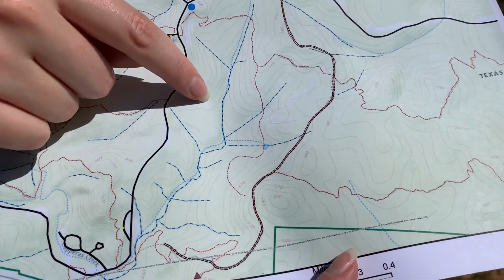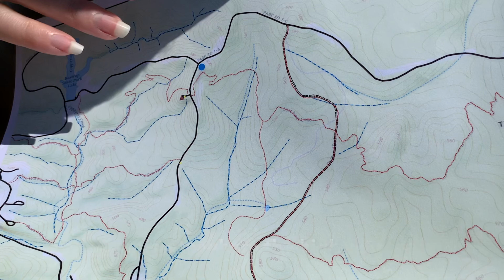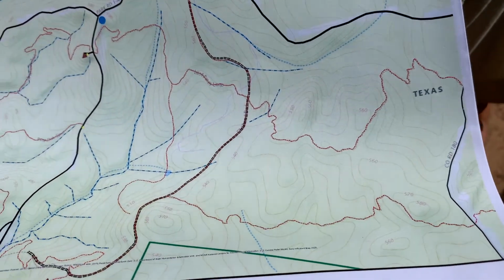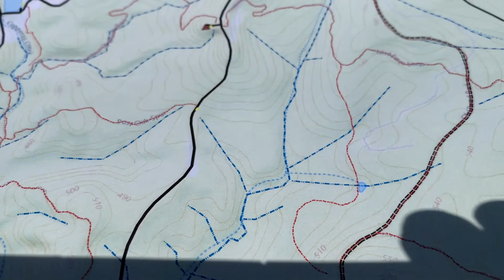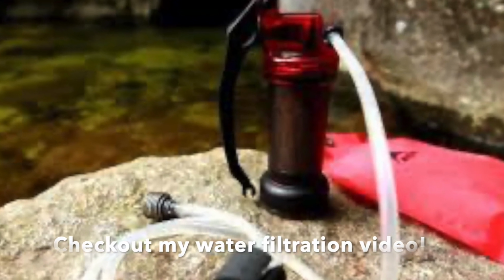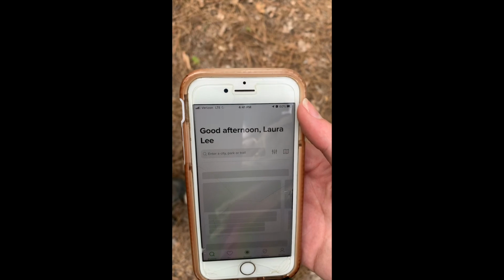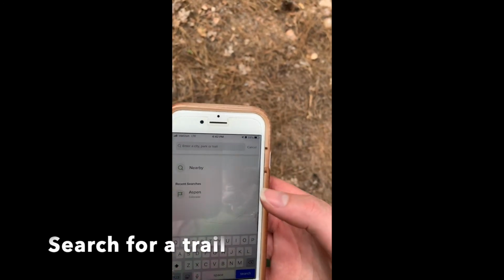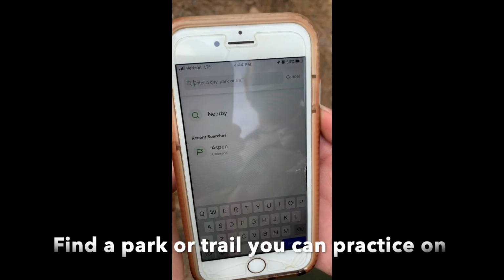Backpacking 101: How to Read Topographic Maps and Elevation Change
Join Ranger Lauralee to find the key on how to read topographic maps!

Video contents:
0:20 What we’re learning today
0:44 Old Road Bed, Bastrop State Park topographic map
1:00 Road symbols
1:45 Water symbols
2:30 Trail symbols
3:22 Compass
5:15 Contour lines
6:07 Peaks/high points in elevation
7:38 Reading elevation change
8:34 Landmarks
9:40 Why it is important to know what water is near
11:48 Big Bend National Park topographic map
12:00 Map legend
13:46 Primitive campsites
14:56 Reading elevation change
16:25 Switchbacks
17:30 Topographic map resources
18:38 AllTrails app
20:00 Backpacking Texas state parks list
20:44 Conclusion